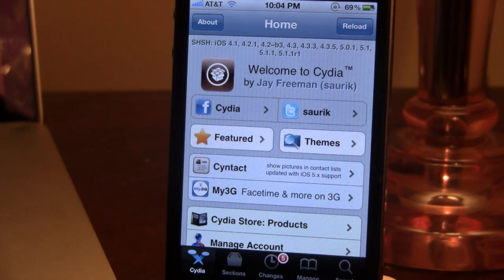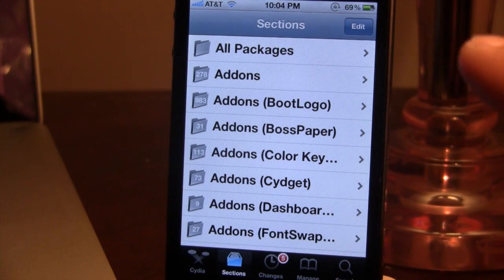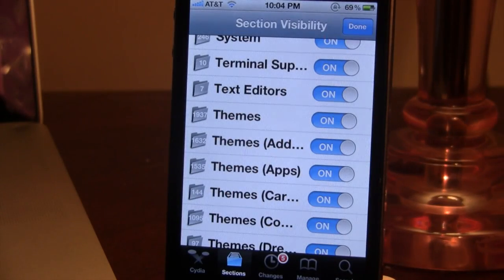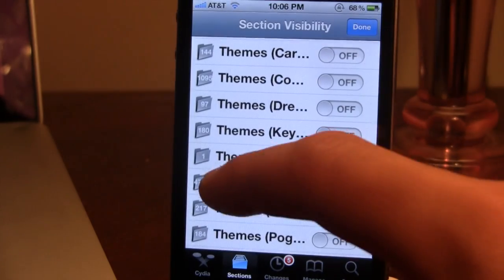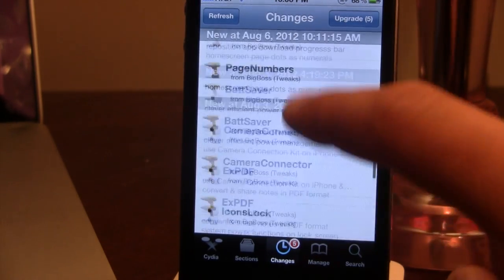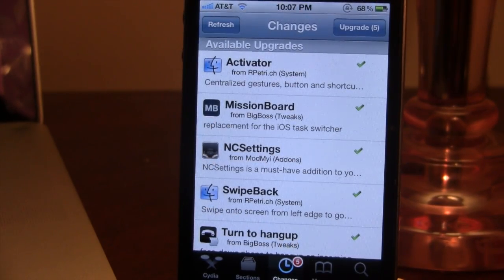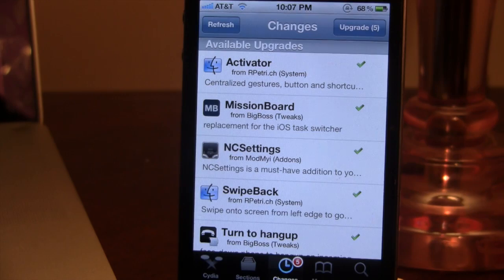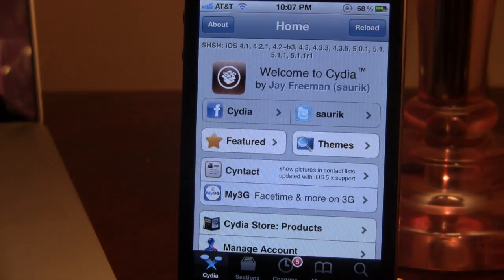Cydia Tip: Make Cydia Load Faster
This video shows you how to make cydia load faster by doing some quick easy steps. This will make a huge improvement!